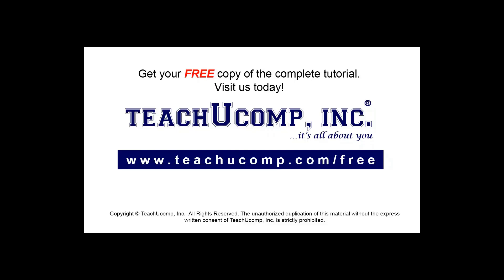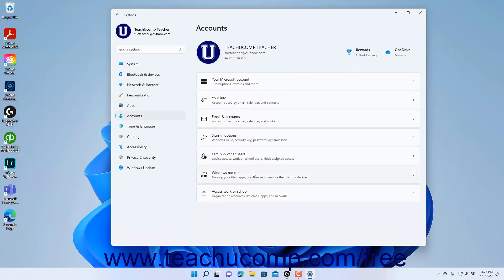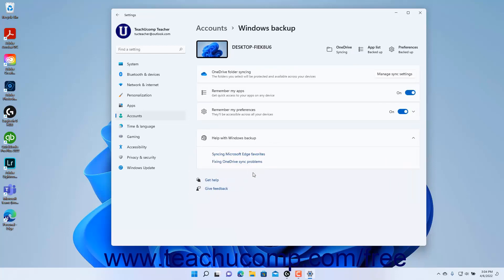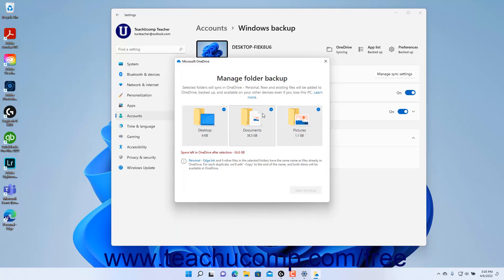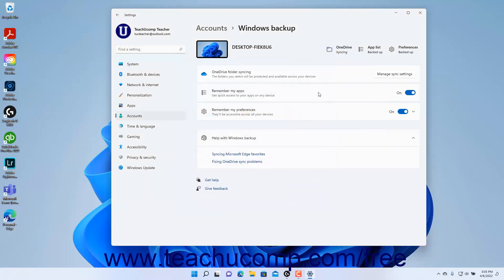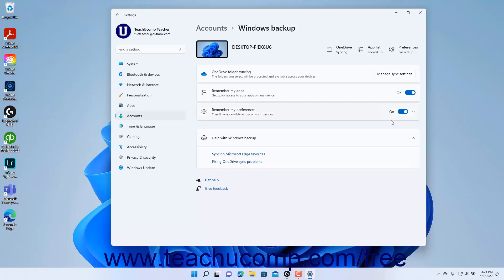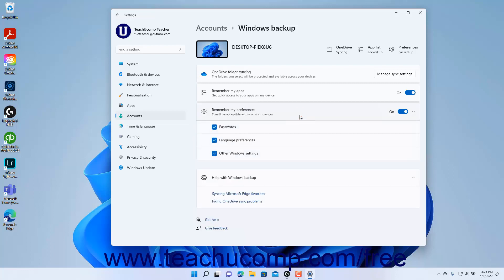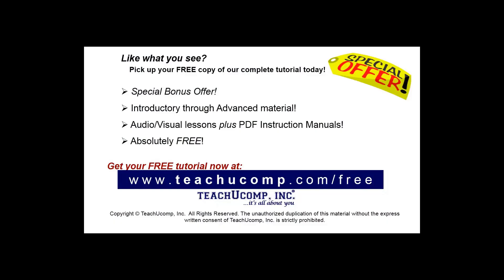Learn How to Change the Windows Backup Settings in Windows 11: A Training Tutorial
Learn how to change the Windows backup settings in Windows 11 A clip from Mastering Windows Made Easy.